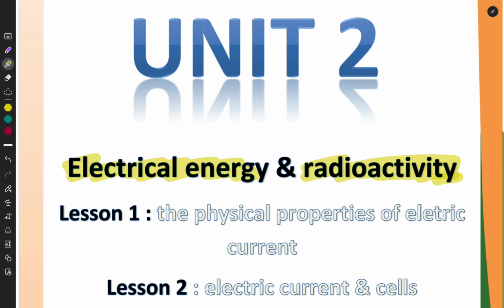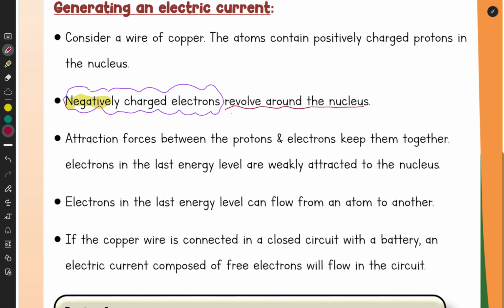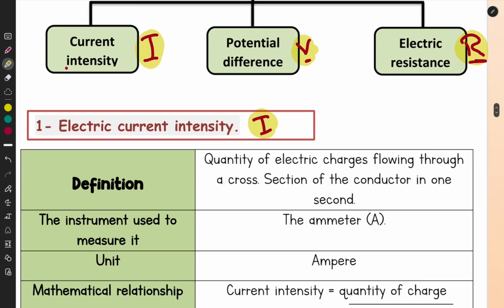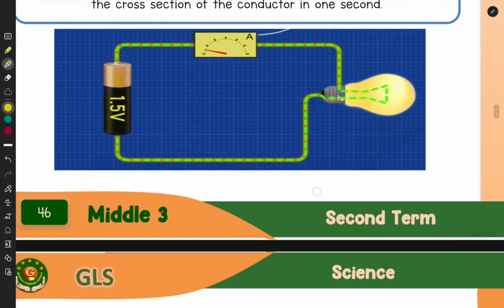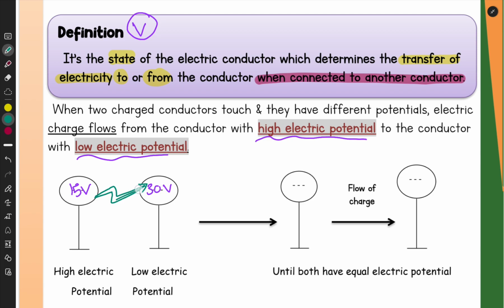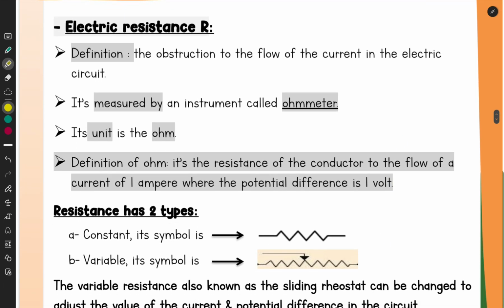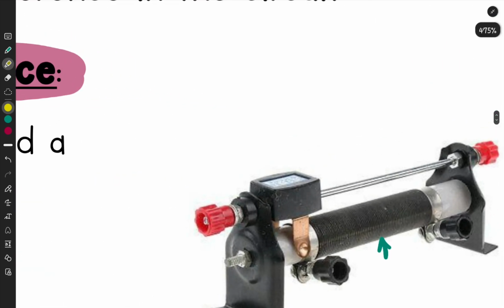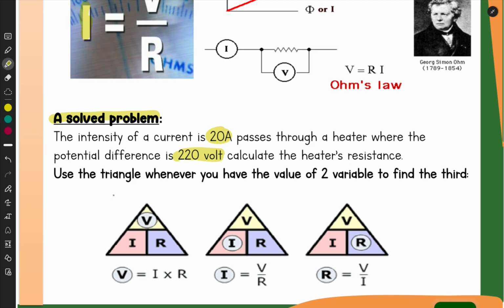unit 2 lesson 1